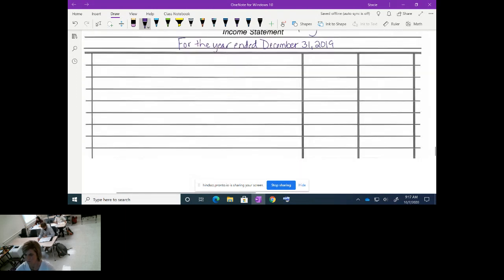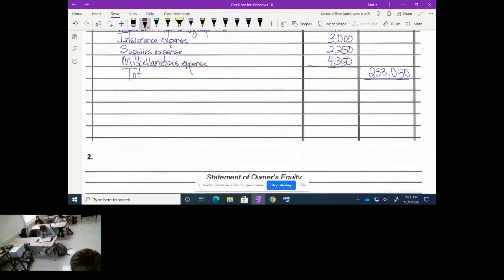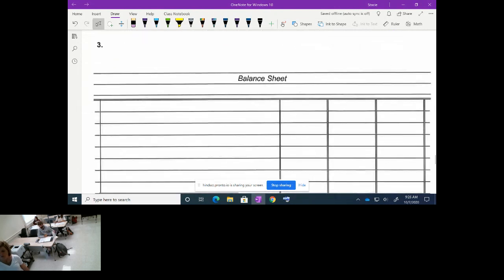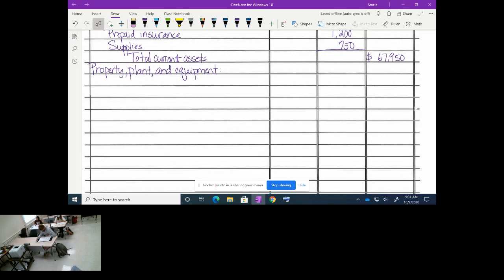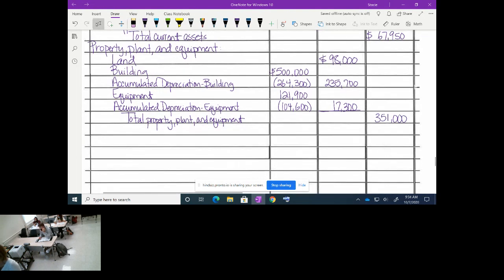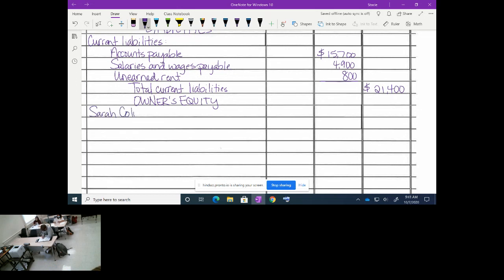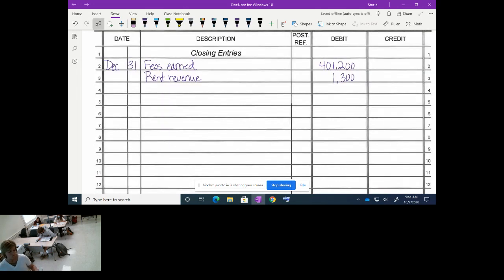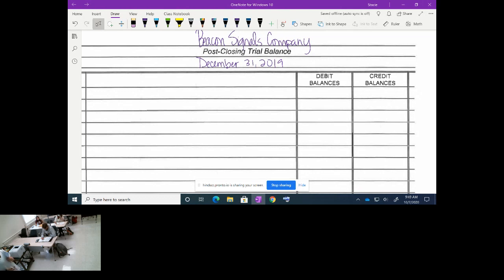RFTAB Wed Oct 7 Class